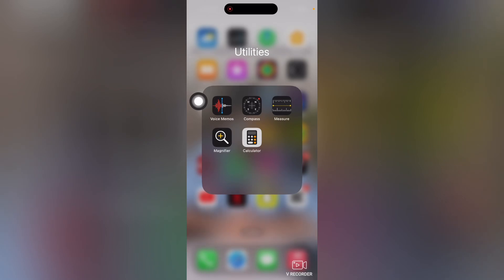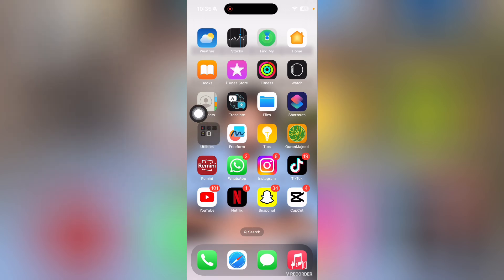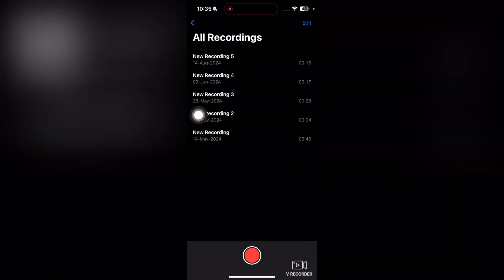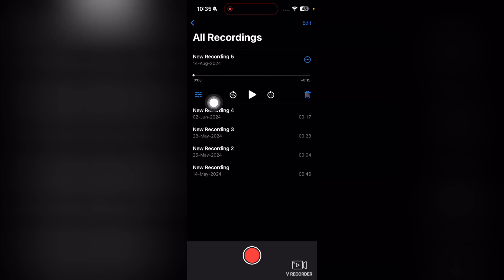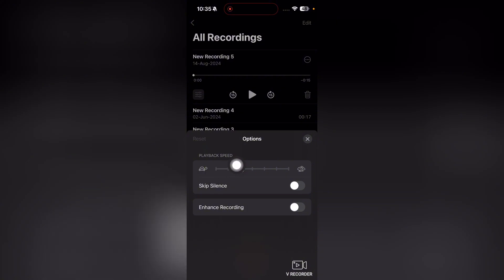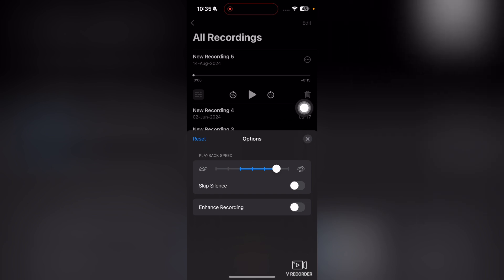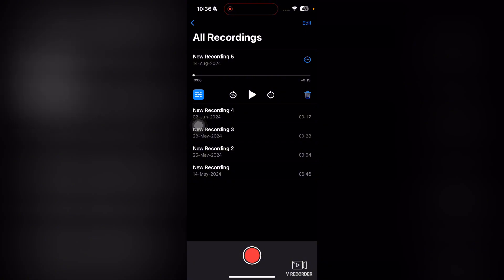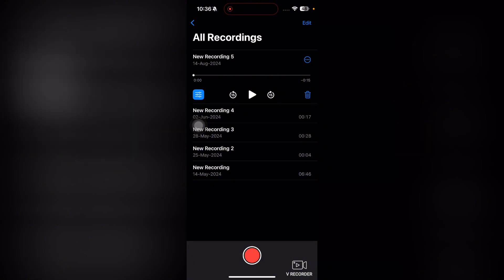How To Change The Speed Of A Voice Memo: Boost Your Productivity!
What speed are you listening your voice memos at? Want to understand how to change the speed of a voice memo? Whether it is for understanding better or saving time? This quick guide will show you how to adjust playback speed to suit your needs. Whether you need to slow down for better comprehension or speed up to save time, this skill is essential for any iPhone user.

00:00 How To Change The Speed Of A Voice Memo
00:10 Select your voice memo in the app
00:20 Change the speed of the memo